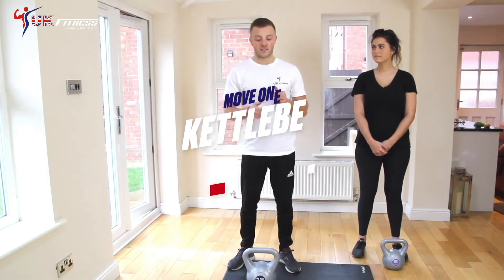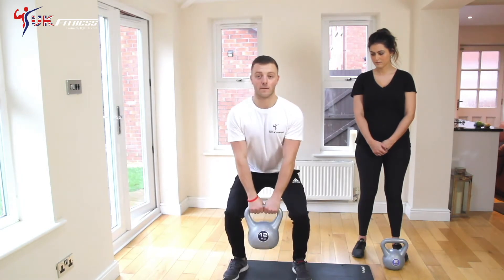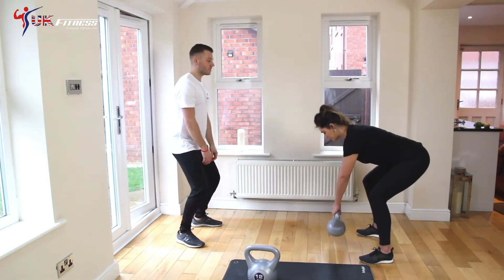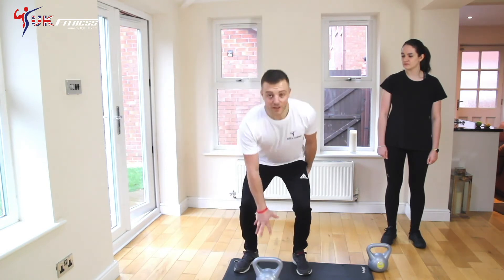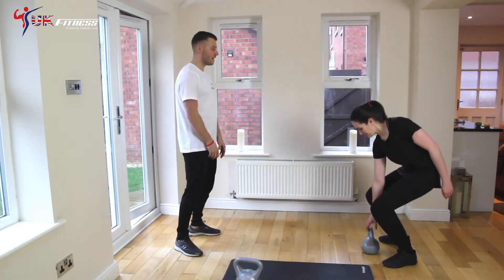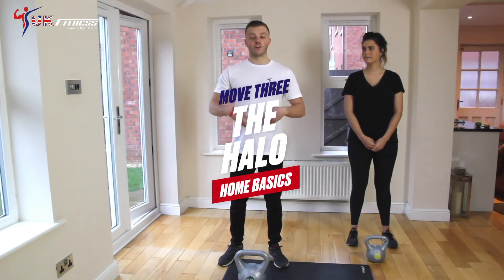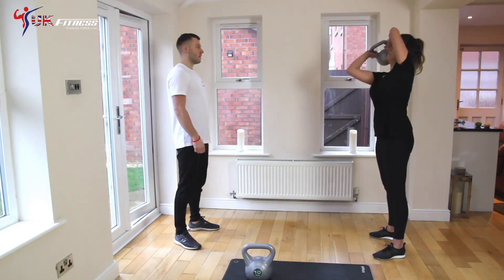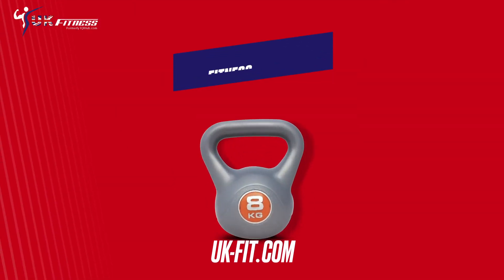At Home Kettlebell Workout for Beginners | UK-Fit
Join our co-founder Joe as he demonstrates some basic at home exercises for beginners using our most popular item; kettlebells! Leave any questions in the comments below and we'll be more than happy to help. 💪